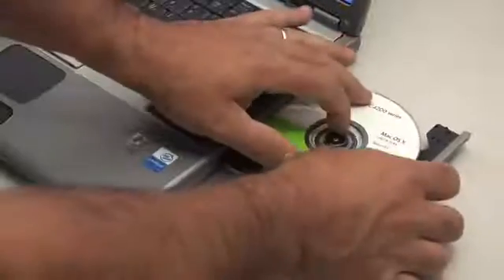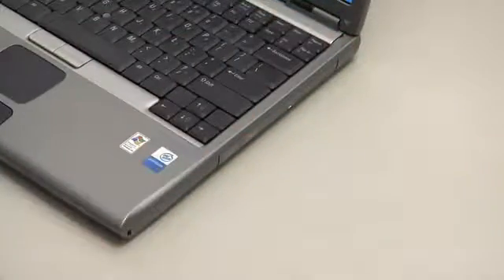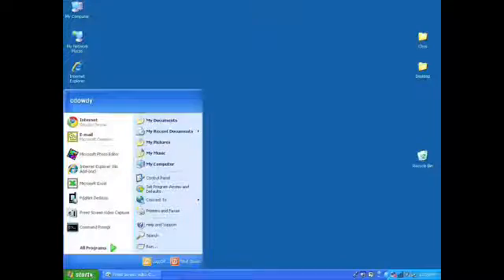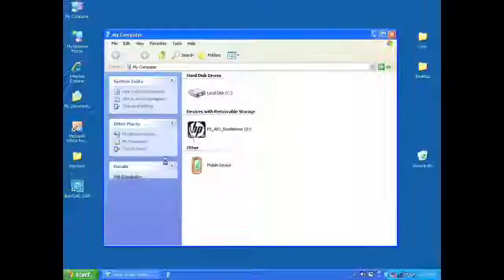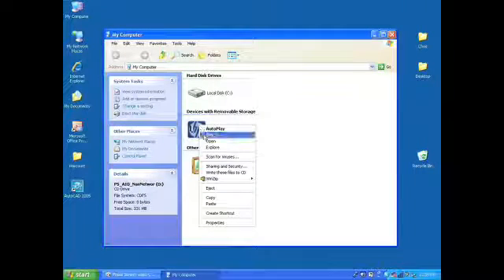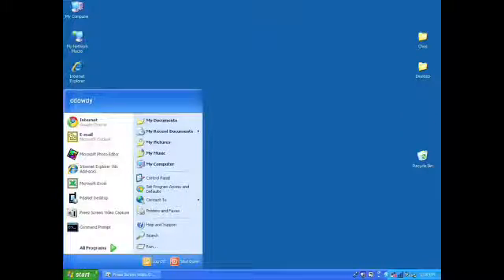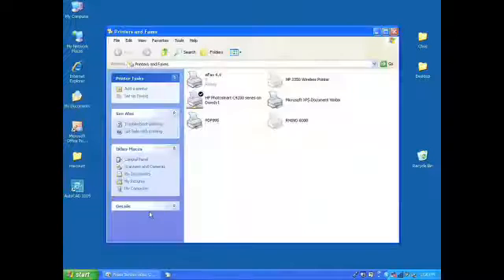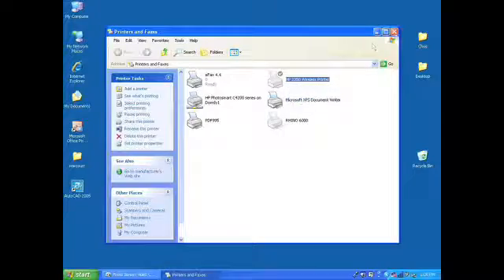How to Connect a Laptop to a Wireless Printer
How to Connect a Laptop to a Wireless Printer. Part of the series: Laptop Computers. To connect a laptop to a wireless printer, install the software that came with the wireless printer. Configure your laptop to connect to your printer with help from an IT specialist in this free video on laptop computers.